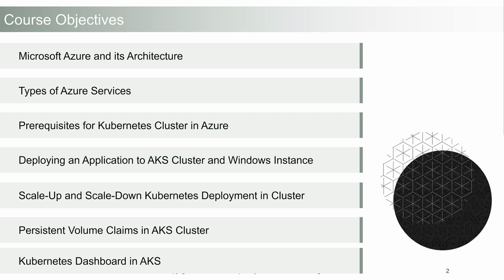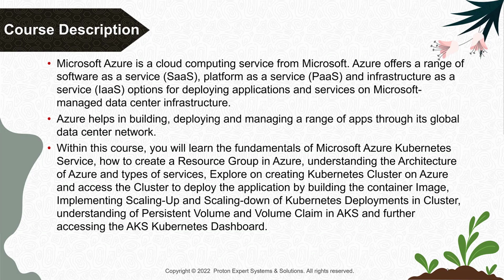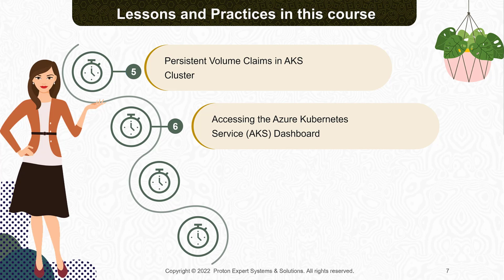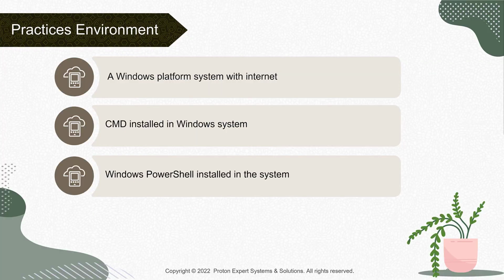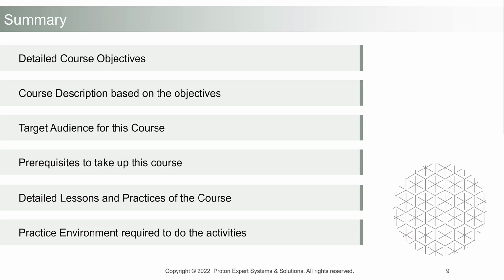Mastering Kubernates Services on Microsoft Azure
Enrolling in online courses or holding in-person classes is one of the most efficient and time-saving ways to expand one's IT knowledge,  not everyone is aware of the latest IT needs or how to upgrade one's skills.
Let's make your effort more straightforward.
Proton brings you the Mastering Kubernetes Service on Microsoft Azure Course in a few simple steps.
Let's begin by signing up for this course, which consists of interesting lessons and Hands-on-activities.